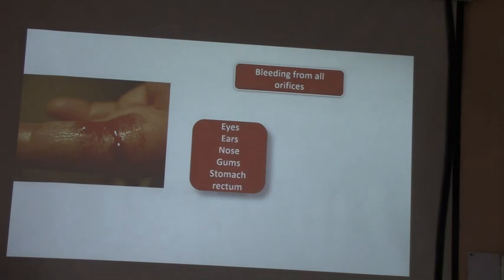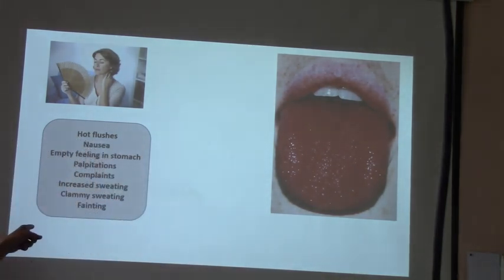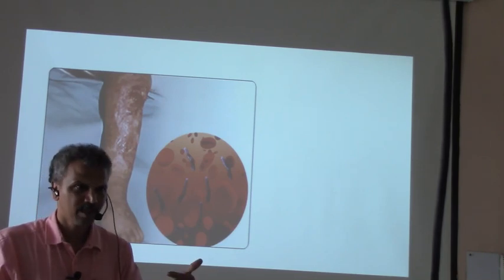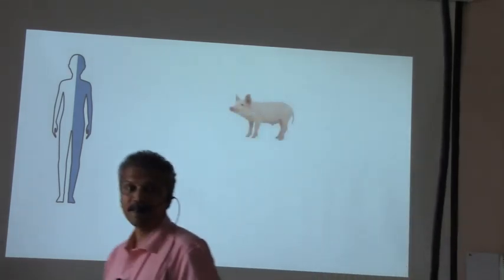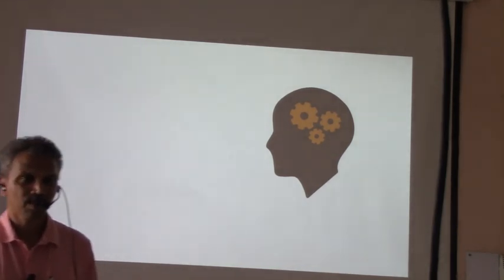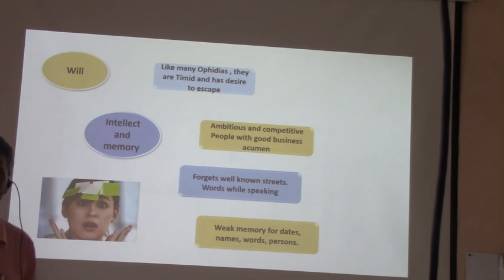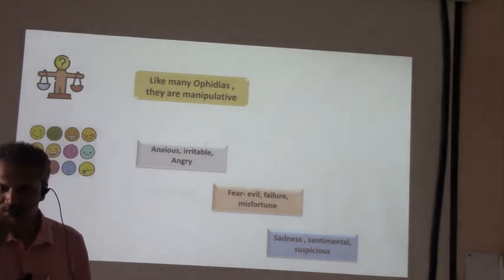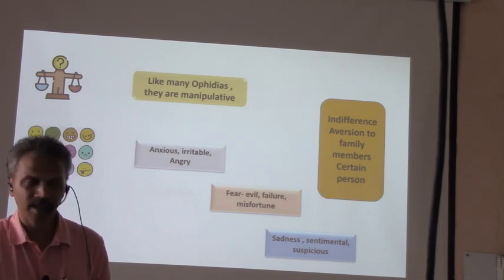CROTALUS HORRIDUS part 2 -- PQRS Dr Vijaykrishna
In this video for PG scholars, I have continued the remaining part of Crot Hor.
Mainly the characteristic symptoms are explained in detail